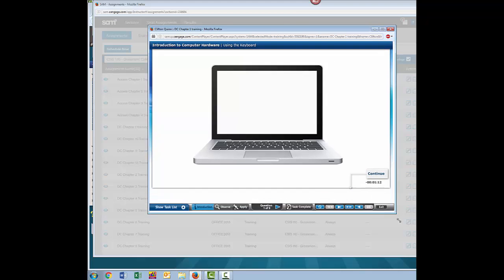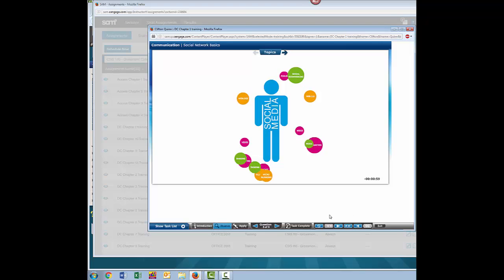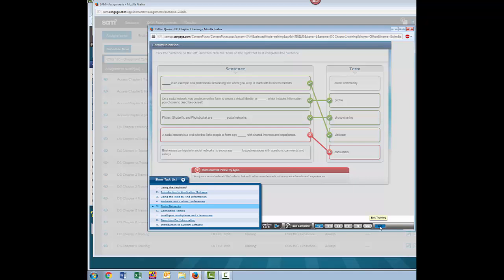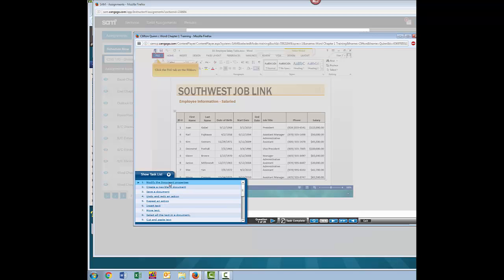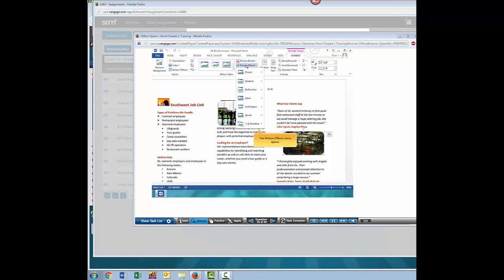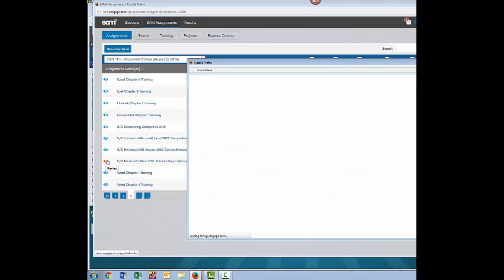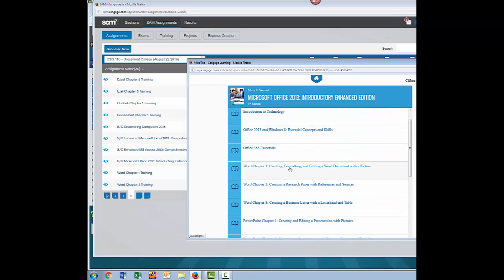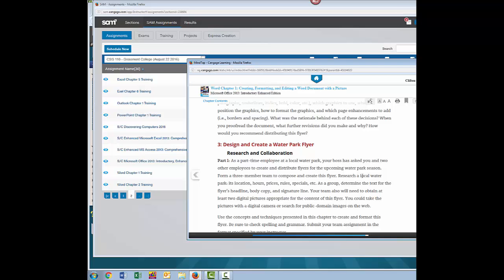SAM Tips CSIS 110